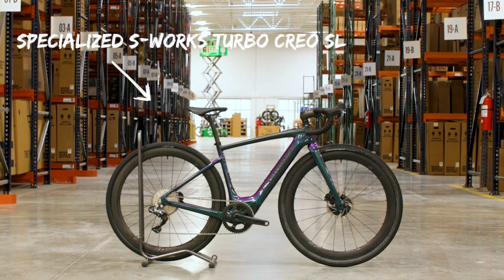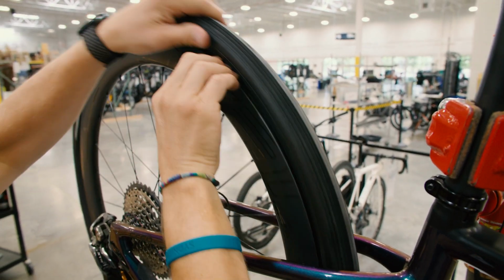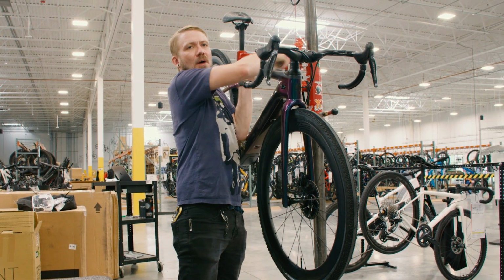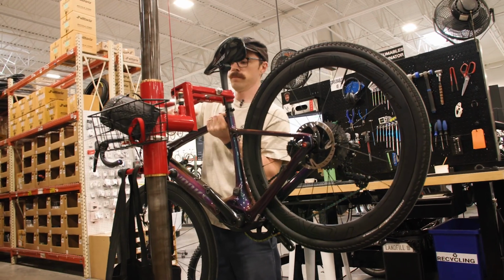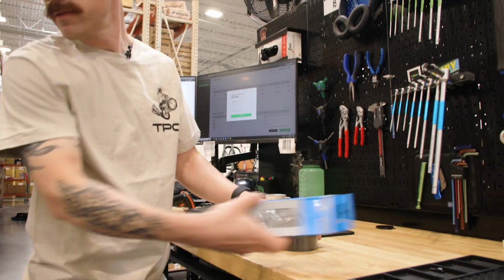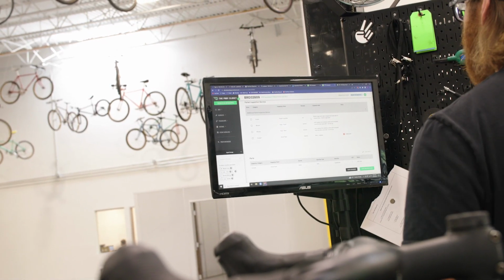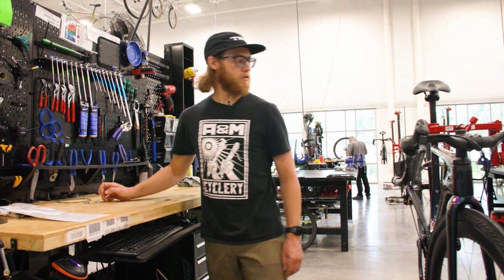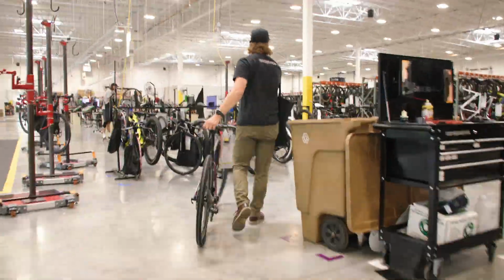This Specialized Turbo Creo SL E-Bike Was ALMOST Perfect | Inside TPC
Curious about what happens to each bike as it goes through the TPC line? Follow this Specialized S-Works Turbo Creo SL E-Bike as it goes through our inspection and service process. Our Bike technicians care about the details and fix small imperfections that many riders ignore. From firmware, to bottle cage bolts, to chains, we address all the little things to get this E-bike back to showroom-ready condition.

0:00 Intro
00:10 Main Inspection
01:30 Consumables
02:18 Full Tune Up
03:39 Wheels and Tires
04:30 Chain Replacement
05:19 Test Ride
05:30 Quality Assurance
05:45 Photo